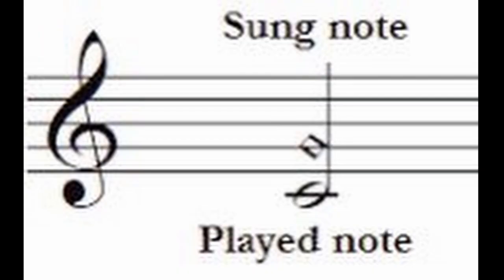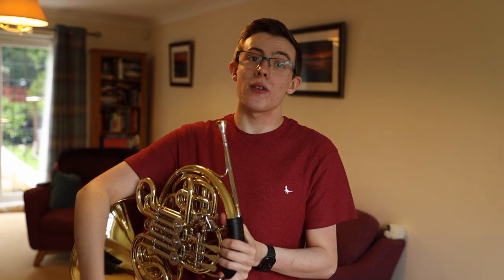Introducing Contemporary Composition: the French Horn with Nathan Barker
Experienced horn player Nathan Barker gives a brief introduction to his instrument, its wide range of capabilities and common mistakes to avoid.

00:14 - Famous repertoire
00:40 - Range, keys and sound
01:23 - About the instrument
02:20 - Manipulation of timbre
03:25 - Extended techniques
04:15 - Common mistakes

Helpful pieces:
J. S. Bach: Brandenburg Concertos
W. A. Mozart: French Horn Concertos
S. Rachmaninov: Second movement of the Piano Concerto no.2
P. Tchaikowsky: Second movement of Symphony no.5
Dai Fujikura: "Poyopoyo" for Horn